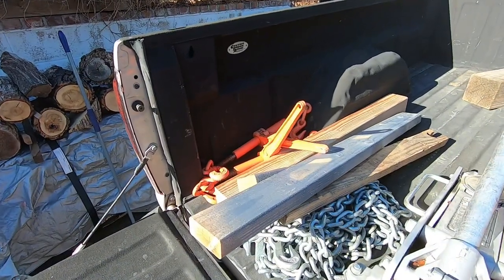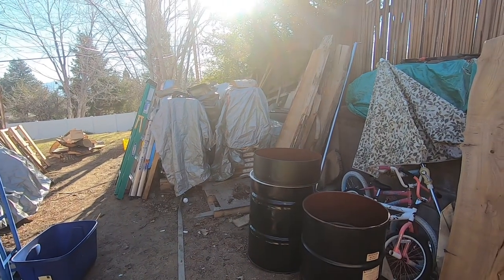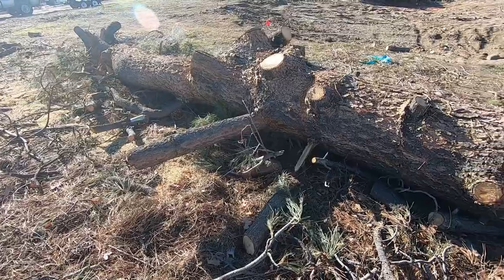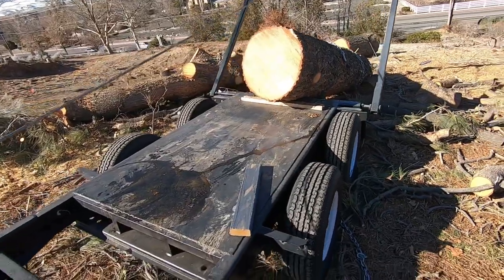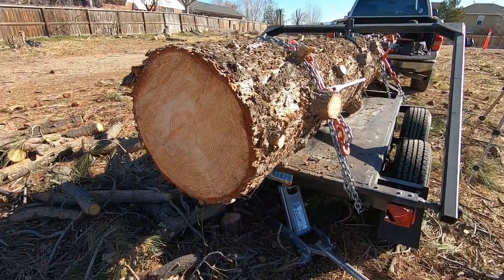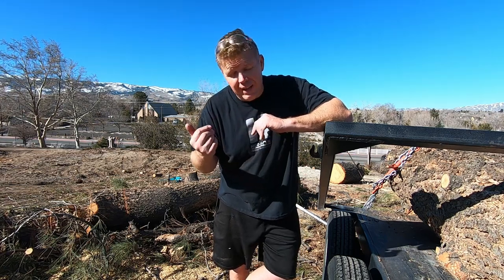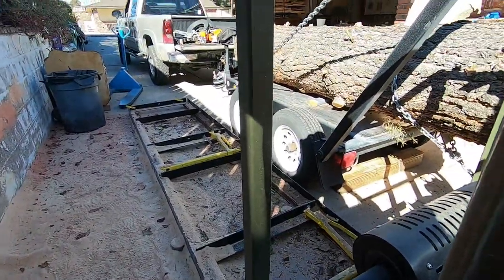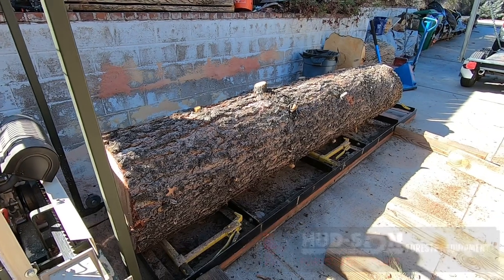Urban logging with a log arch trailer- I will show you the tricks!